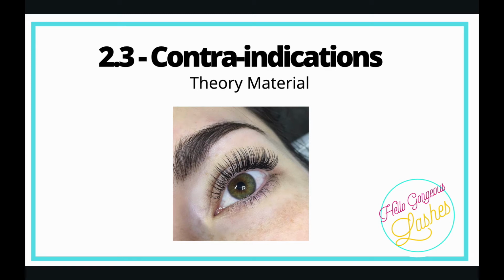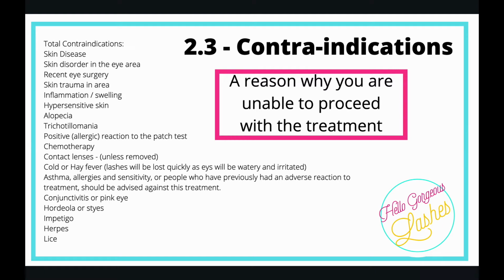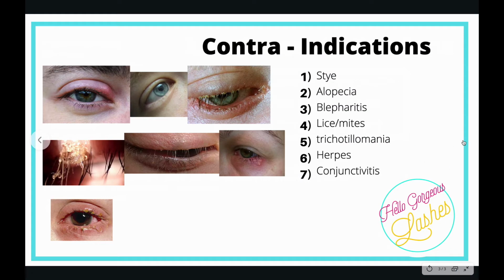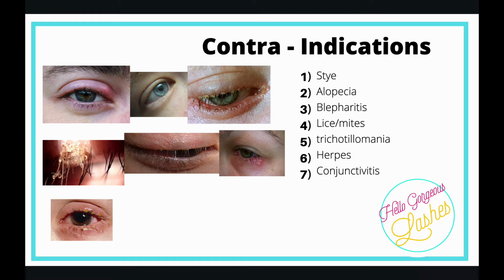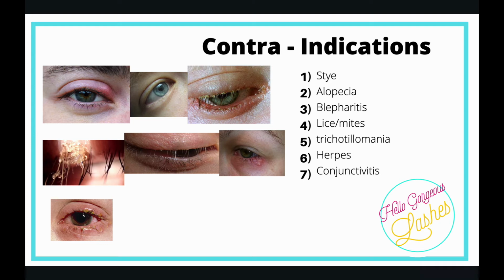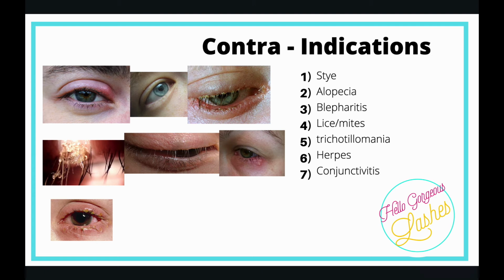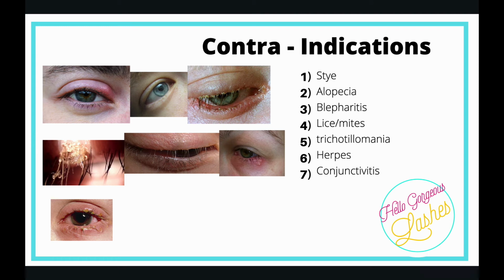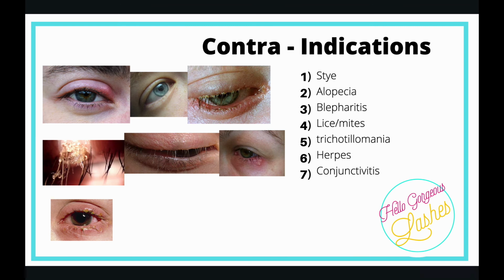Beginner Lash Extensions - Classic & Russian Volume - Contra-Indications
This video is part of a series designed to be pre course study work. Please watch all videos in this series if you are attending out Classic Lashes Classroom course